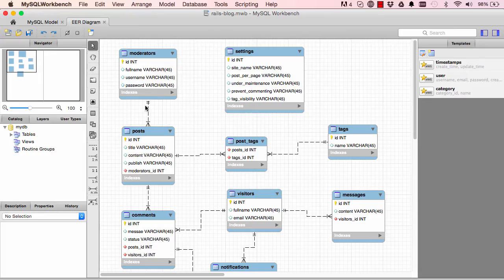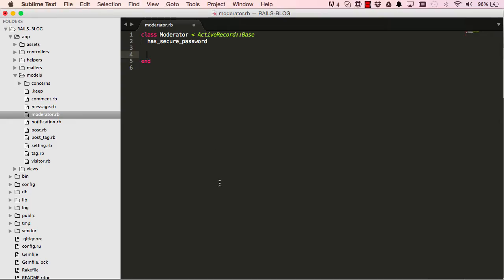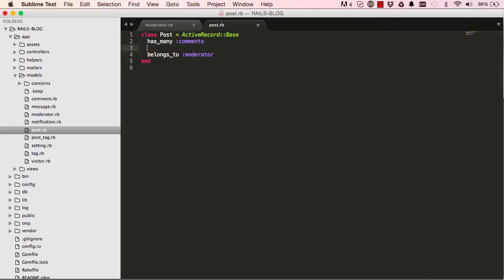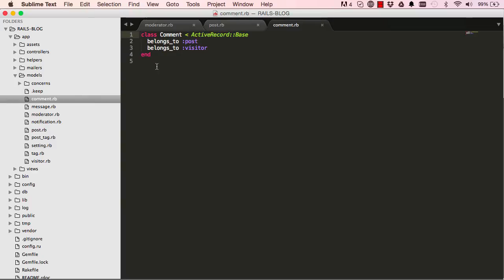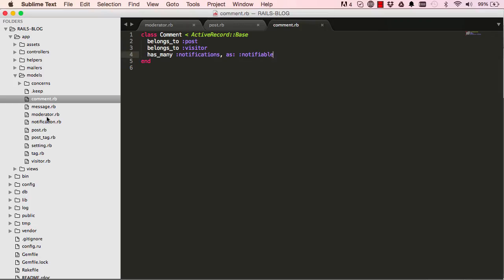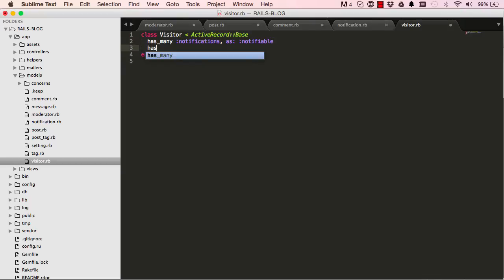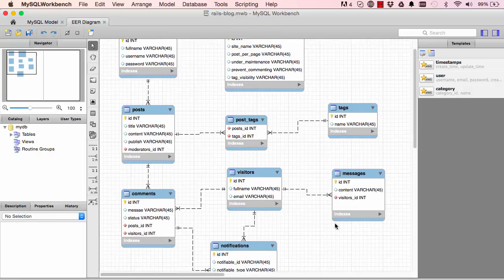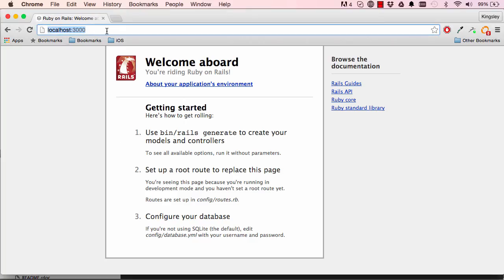Learn Ruby on Rails Tutorials for Beginners (Building Admin System) - Lesson 7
Also you are very welcome if you are from PHP, python, javascript, C#, Perl or any other programming backgroud.

make money, teach, video, video lessons, tut, rails tut, PHP, python, javascript, C#, Perl